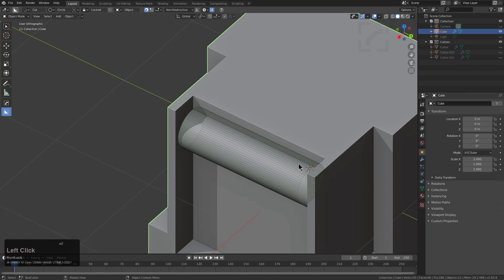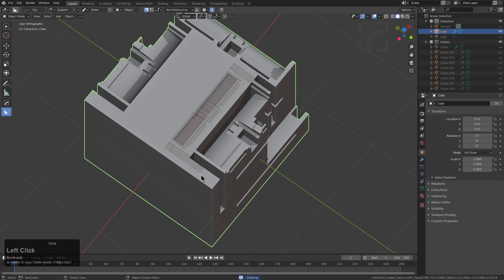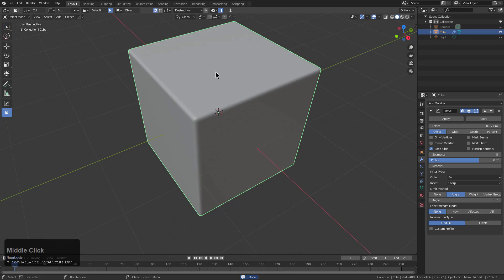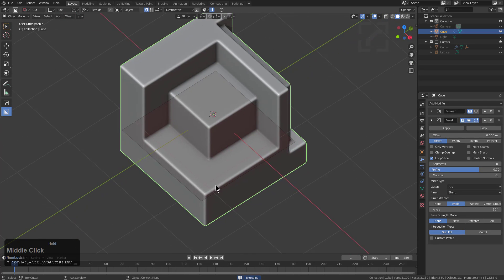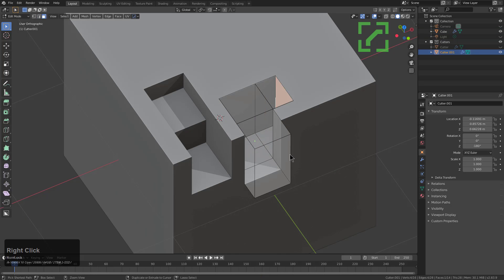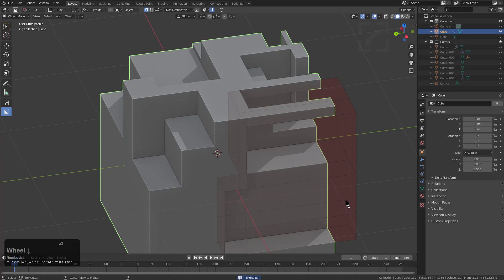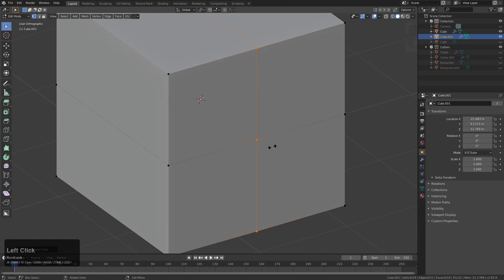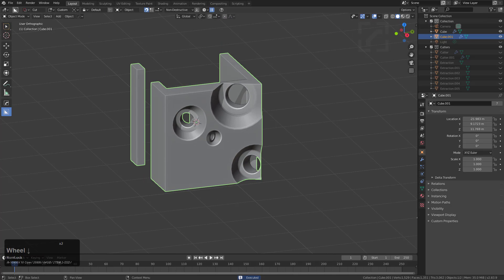boxcutter 71V_5 - Update Overview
Boxcutter 71V_5 continues our ambitions of furthering BC while the world falls apart. I hope everyone remains safe and inside. We hope to survive to make tools another day.

Surface Extract
Shape Toggle
RMB backspace bug fixed
Alt Preserve also has been improved.
Destructive no longer applies incorrect mods.
 - Make  / Inset